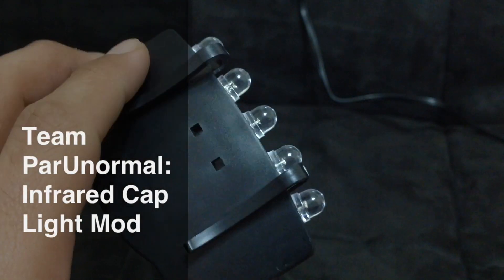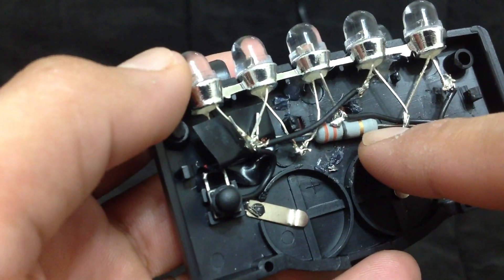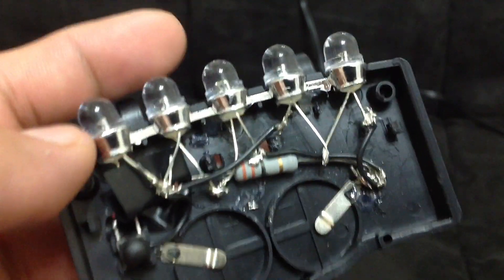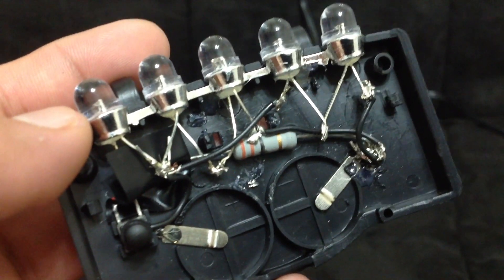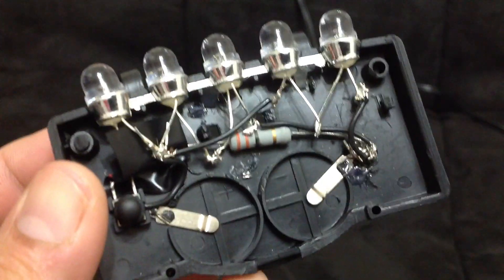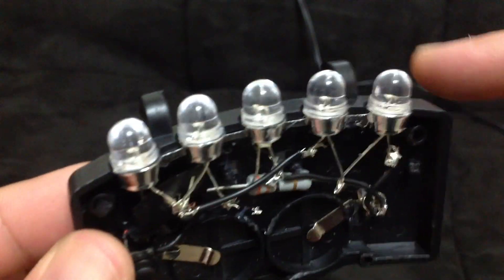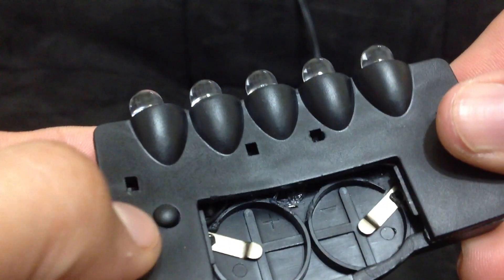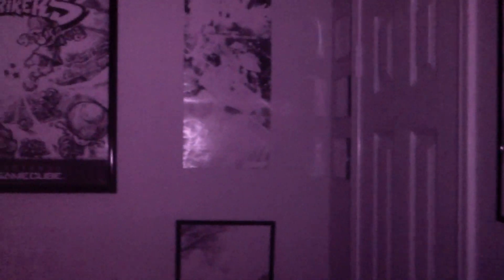Team ParUnormal: IR Infrared Cap Light Mod (DIY)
Not our best video but you may like the overall idea of the build so we thought we'd share it with you. The quality of this build would of been better had it not been for the fact that the LED Calculator website info didn't work for this mod. I don't know if it was because I'm using IR or Triple Chip LED's but I had to do a lot of figuring out and that resulted in botched wiring and soldering. You get the idea. Feels free to use it and show us your creation. Just credit Team ParUnormal in your video. The whole idea is to have lots of light while being hands free.